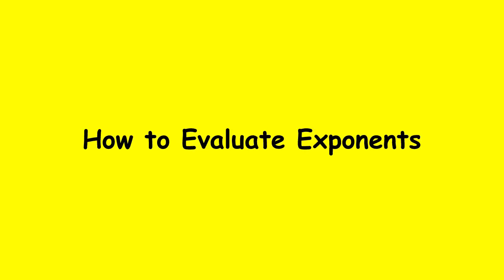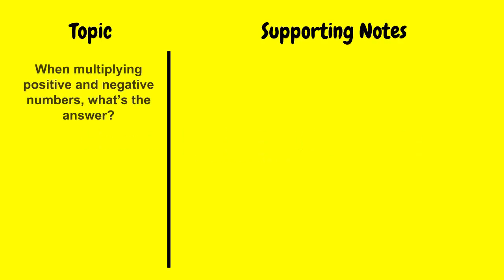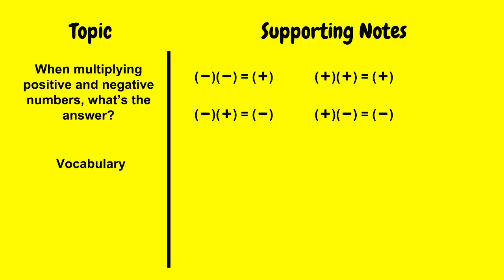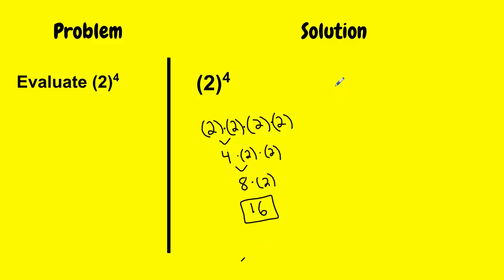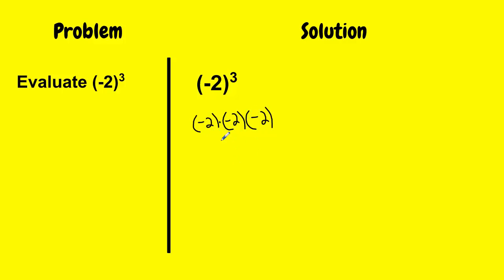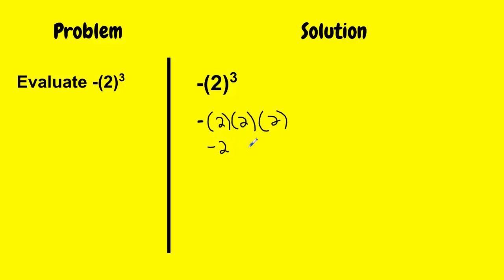How to Evaluate Exponents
You will learn the basics of evaluating exponents.